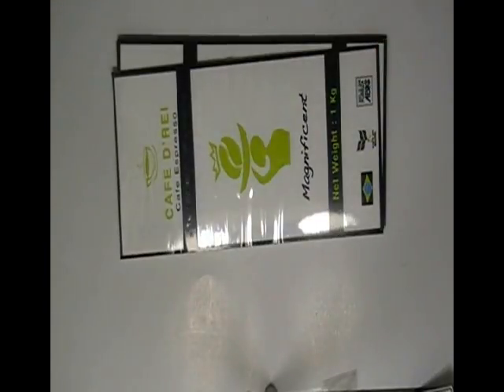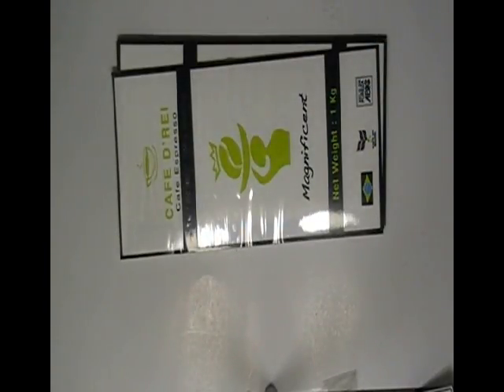Tea Party Stickers